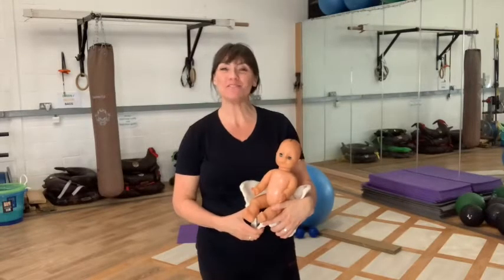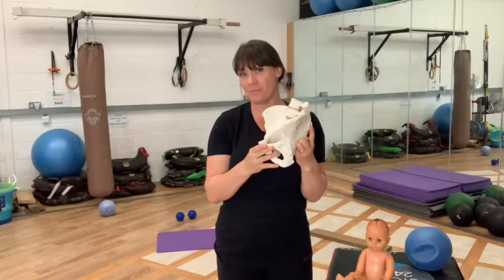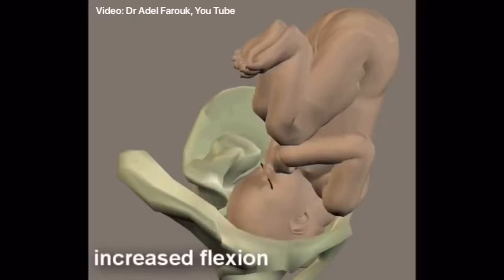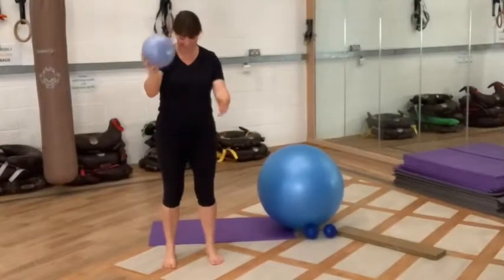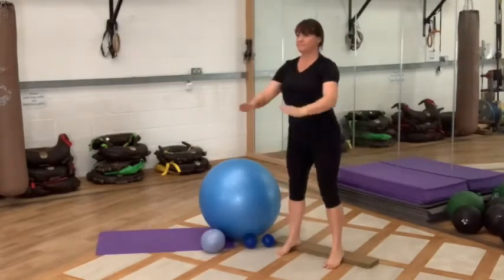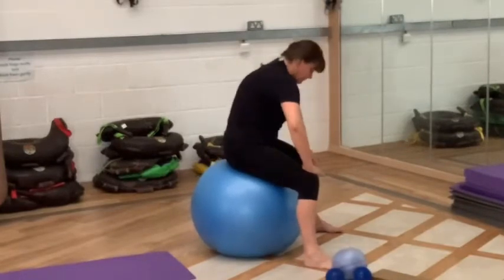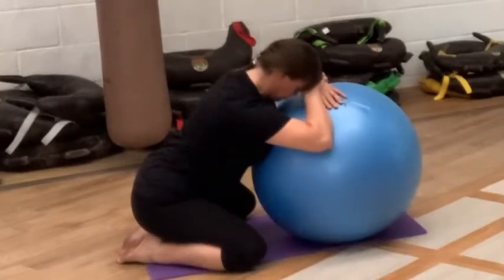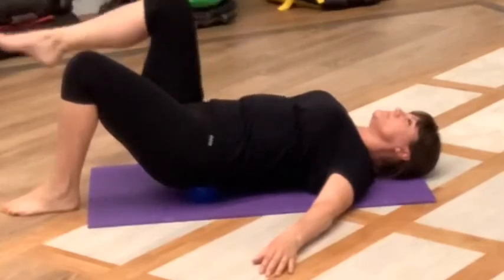FitMama™️ Pregnancy: THE PELVIC SESSION